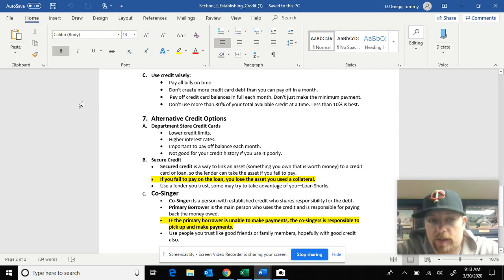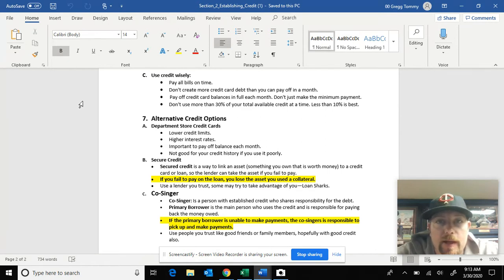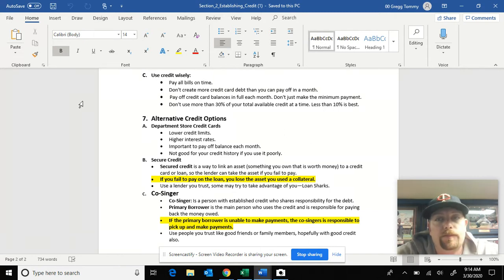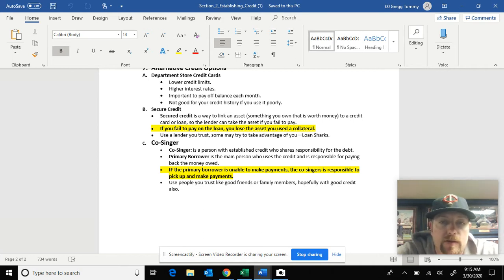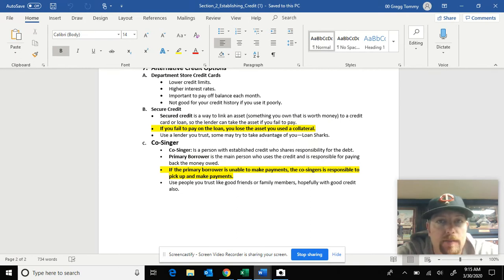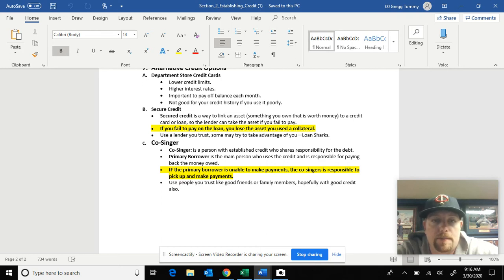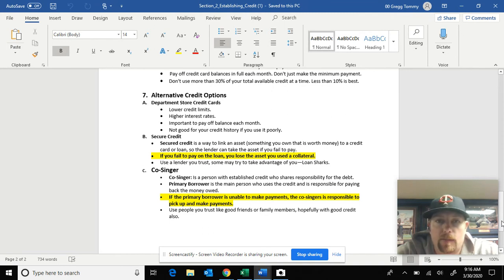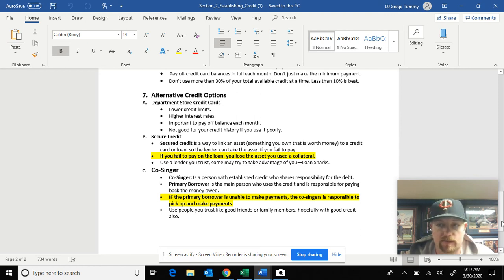Secured Credit and Co-Singers